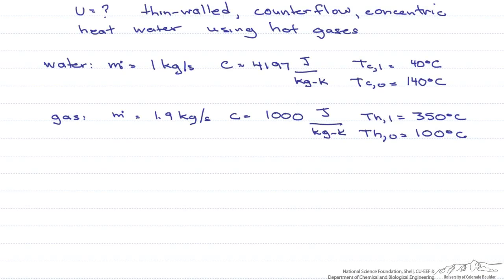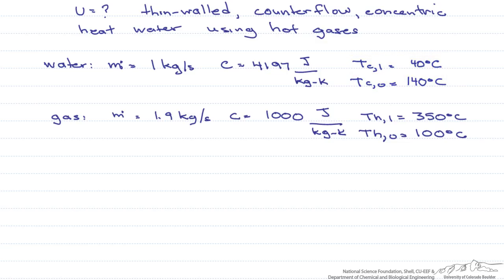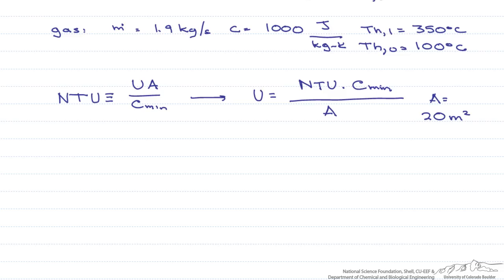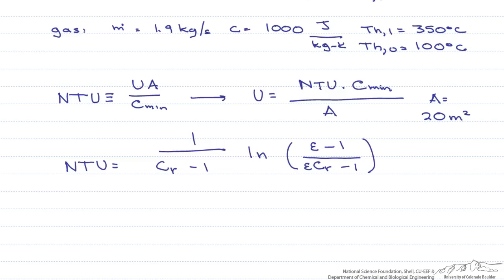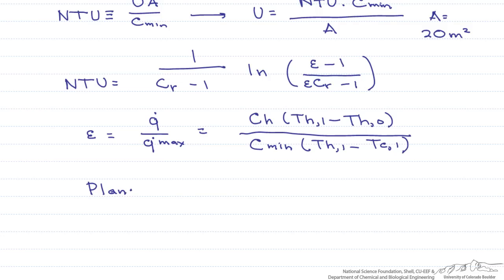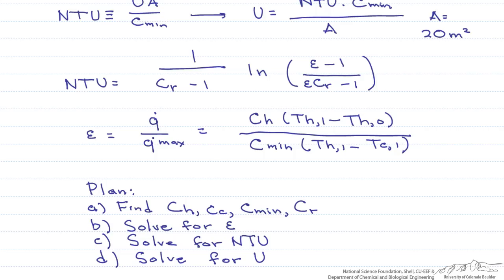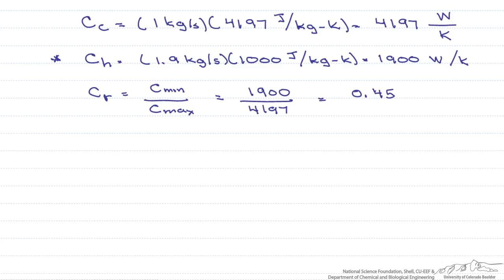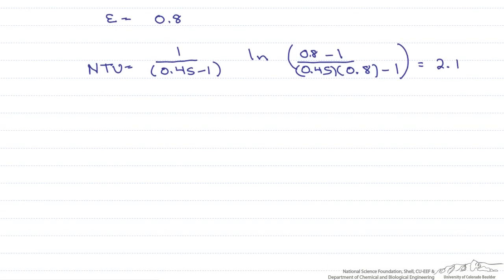NTU Effectiveness: Counter-Flow Heat Exchanger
Uses the NTU effectiveness method to find the overall heat transfer coefficient for a counter-flow, concentric heat exchanger.
Made by faculty at the UMade by faculty at the University of Colorado Boulder Department of Chemical and Biological Engineering.